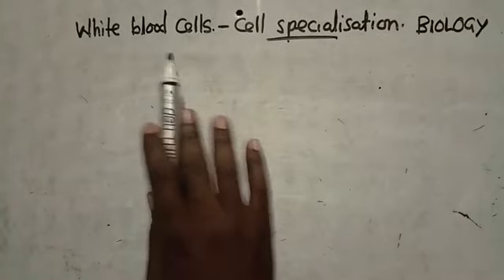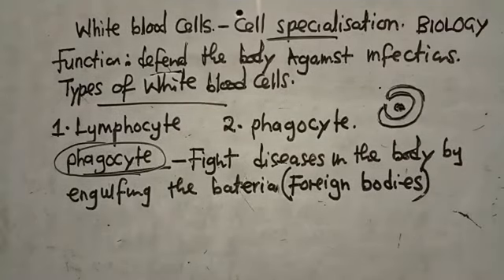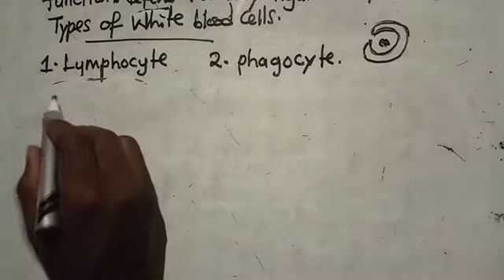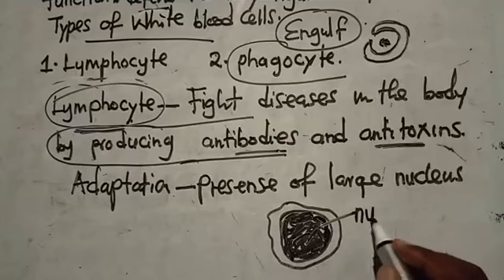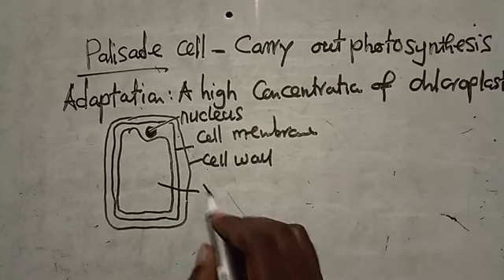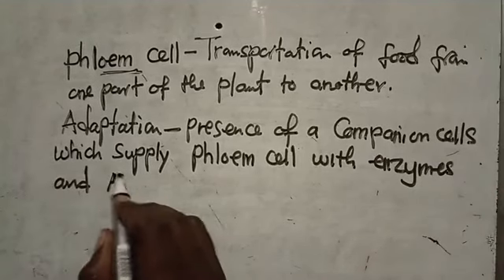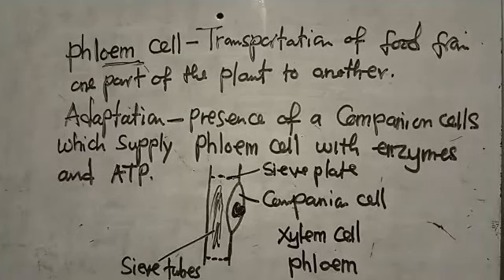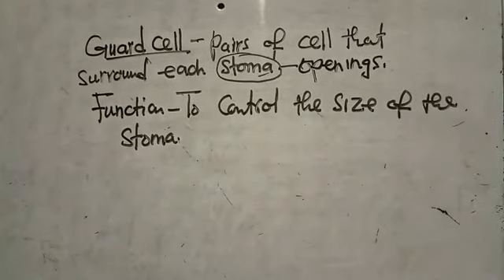BIOLOGY - Cell Specialization Lesson 2 || Harrison J Zulu Tutor